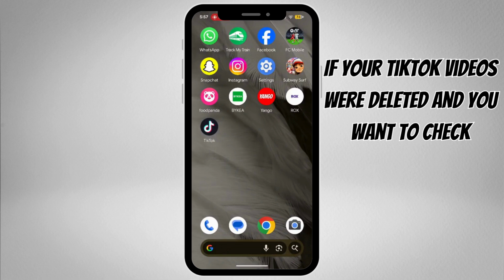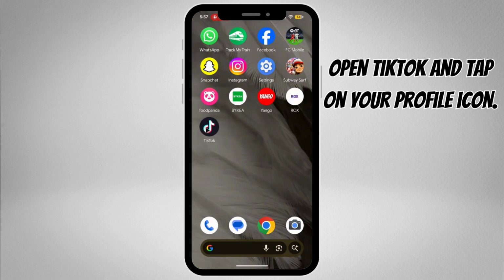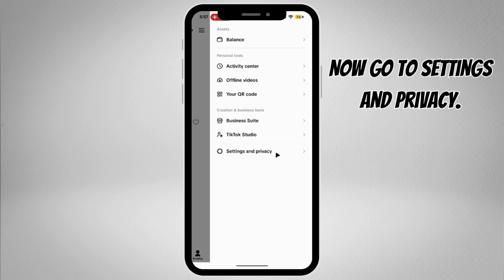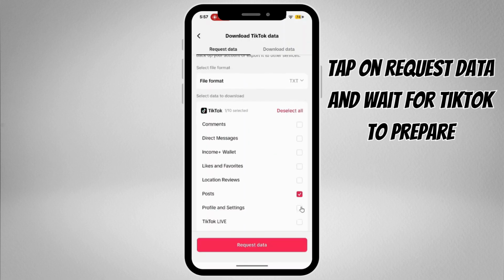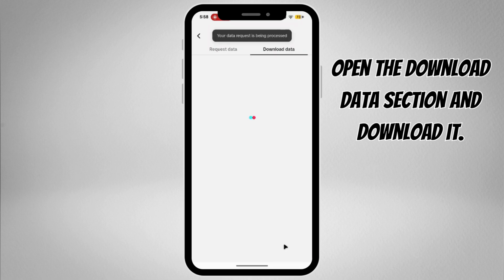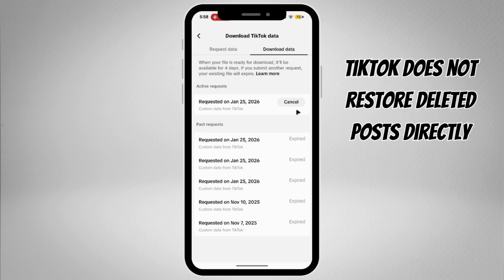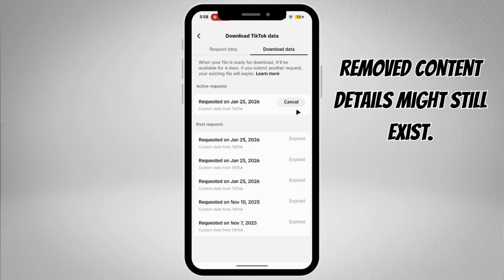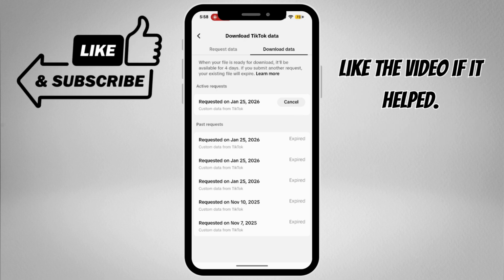Lost TikTok Videos? Download Deleted Posts Now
🎥📱 In this TikTok recovery guide, I’ll show you how to find and download lost or deleted TikTok videos. If your posts disappeared, were deleted by mistake, or are no longer visible on your profile, this method will help you recover them quickly.

🎯 What You’ll Learn:
✅ Why TikTok videos get lost or disappear.
✅ How to download your deleted TikTok posts and data.
✅ Where to find hidden or archived videos.
✅ Extra tips to avoid losing TikTok videos in the future.

Watch till the end to recover your TikTok content before it’s gone forever.